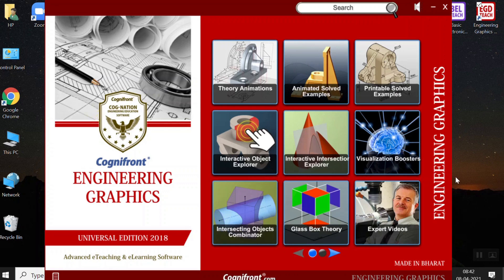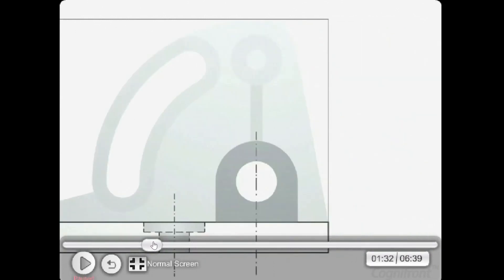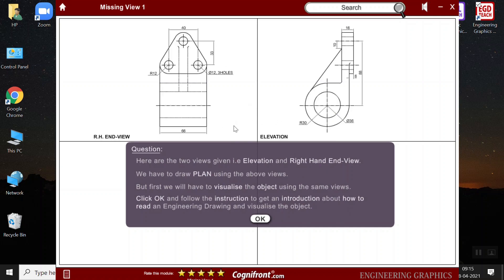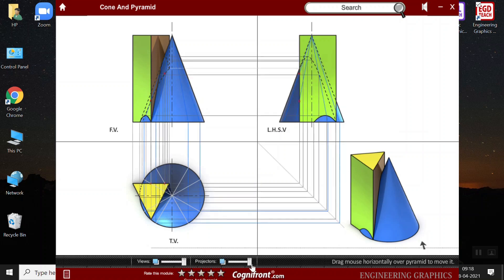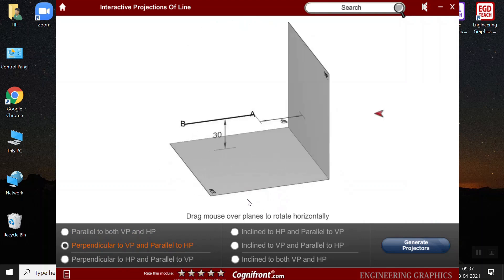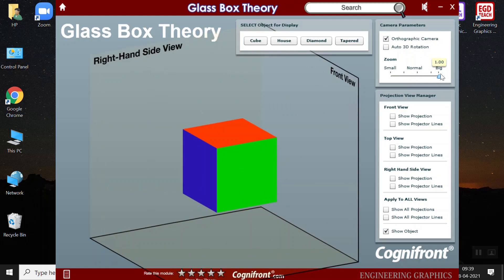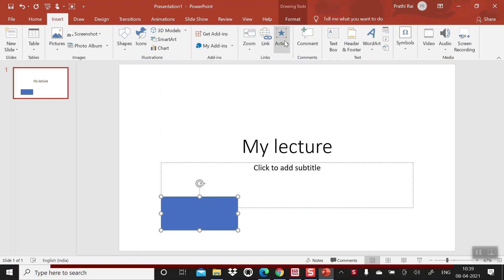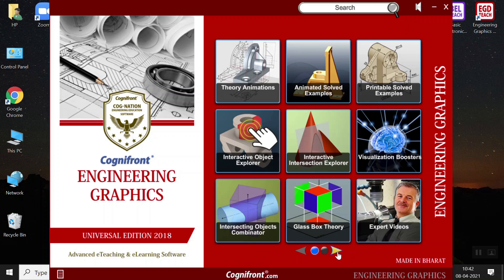Cognifront Engineering Graphics Teaching Tool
Inspire your classroom, whether you teach online classes or offline on-campus classes, you can capture attention of your students. Show them excellent visuals that clarify their doubts. Save your 30% time and efforts. You can use these tools in your Google Meet, Zoom Classes, WebEx presentations or Microsoft Team online classrooms.

At Cognifront, we are creating revolution in Engineering Education..
Our Software Products are crafted with latest technology.
 We embarked on this grand vision to help transform technical education all across this beautiful planet.